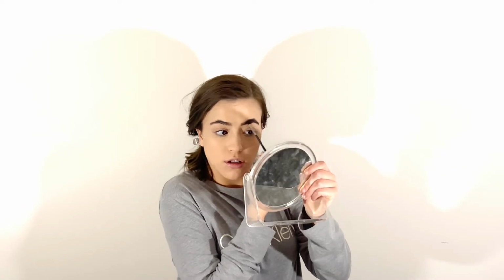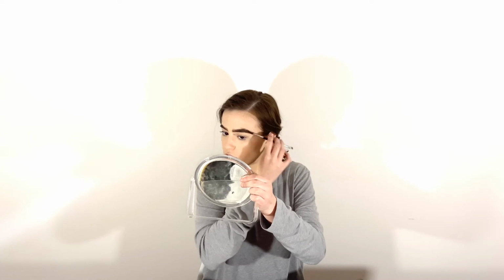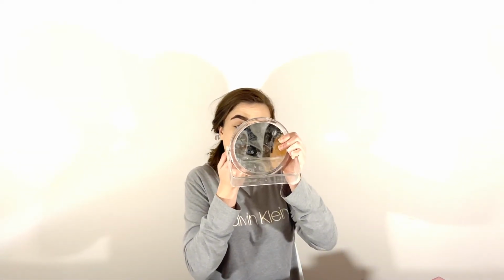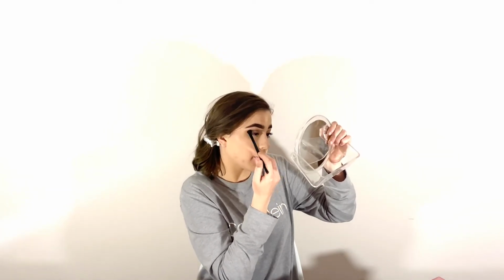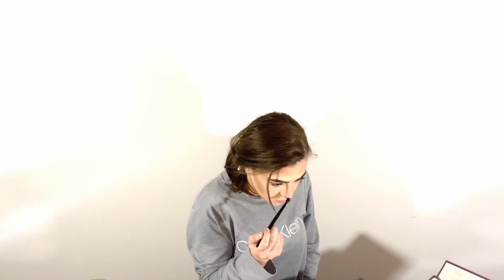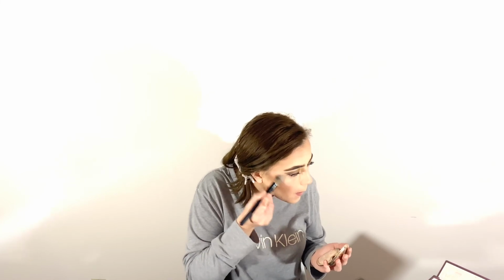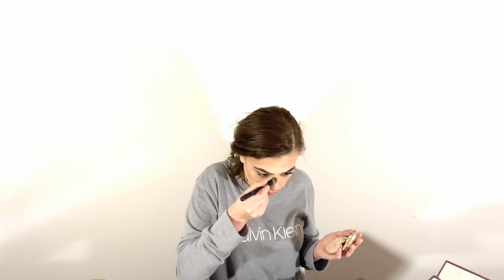Soft Glam with Gracie Ann - Get Ready With Me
I hope you enjoy this soft glam look that I've created for you all. We all can do great glam while on a budget. In this video I did my everyday makeup routine while not breaking the bank. I hope you all have fun watching as much as I did making this video!